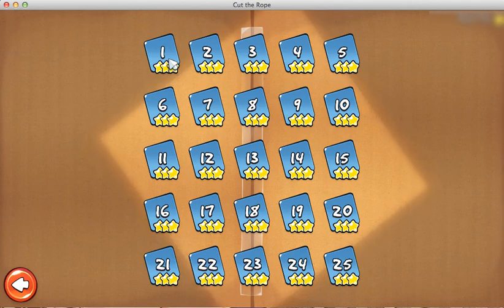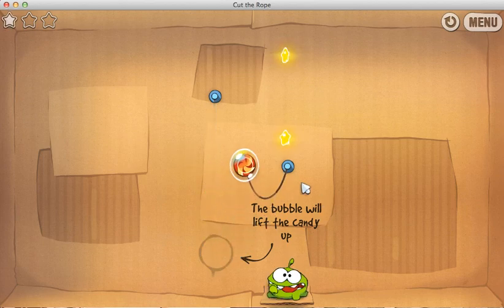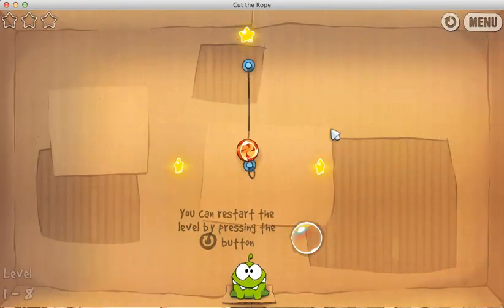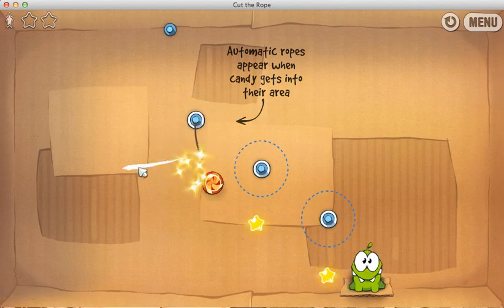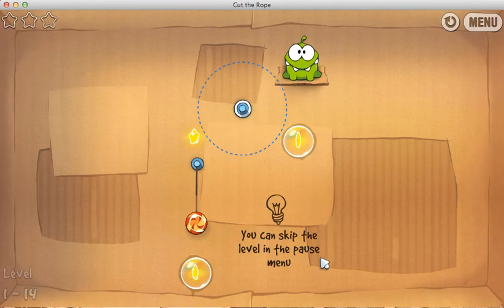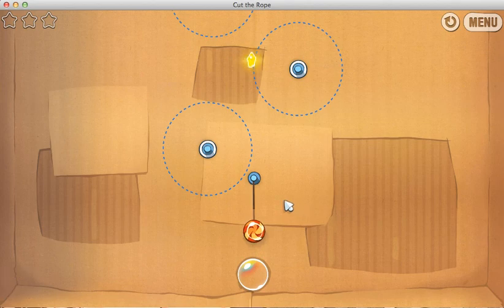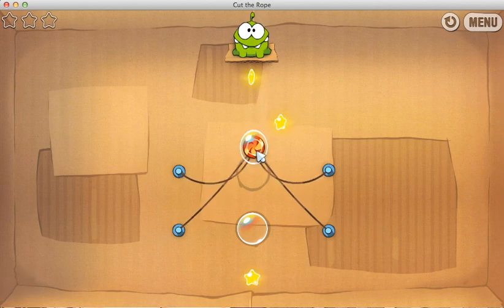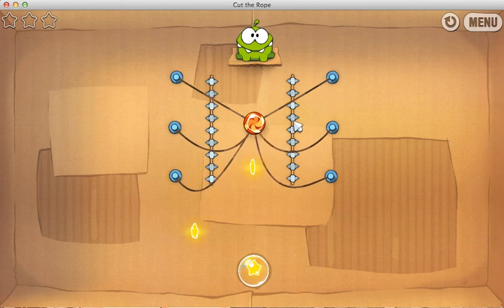Cut the Rope Part 1: TAKE IT! EAT IT! ENJOY IT!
Ryize here! My first Video is up! Whats my job in LOS? WELL its pretty much playing all the awsome games like NYAN CAT ( comming soon) MORE CUT THE ROPE, Flash games and more :D

Almost done:
Fun Flash! 1: Fancy Pants
Fun Flash Short 1: Break Wall

Q&A
Q: Will you answer my comment?
A: Yes! if i got time to answer

Q:Where did you download it?
A: I dont realy remeber but! ill set a link LATER with the download

Q: Do you ONLY play Mac Games?
A: Yes, from now i do, if i got chance ill try to get windows games on my old computer